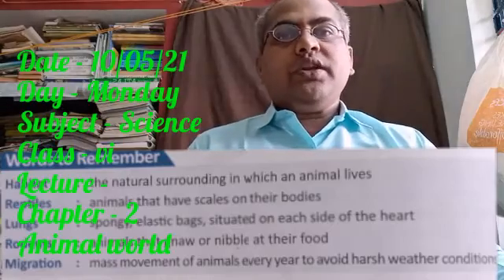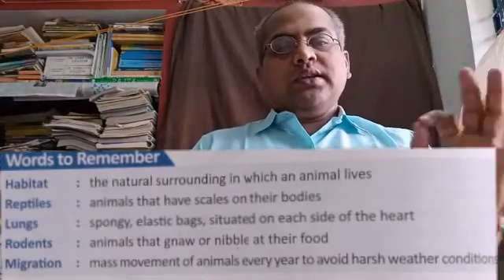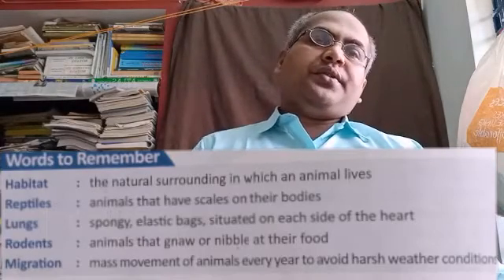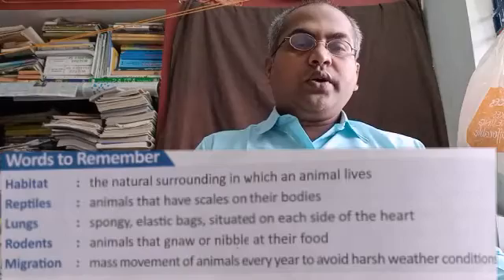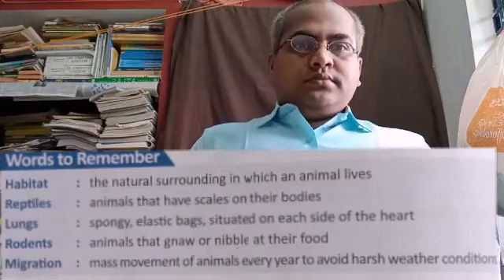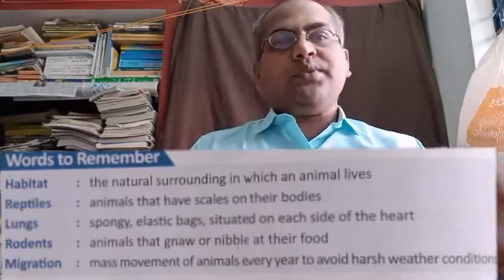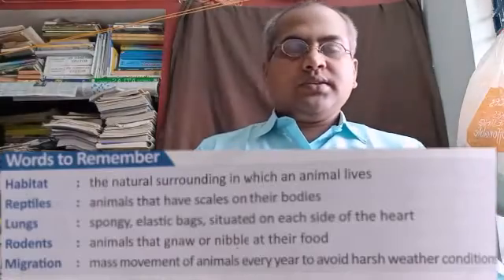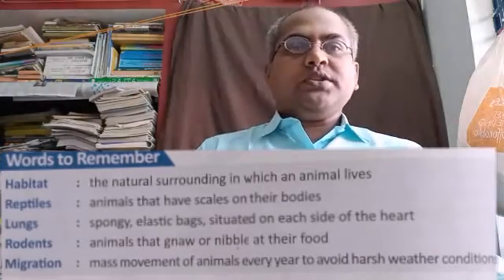Science , Class - v , Chapter - 2 , Lecture - vi